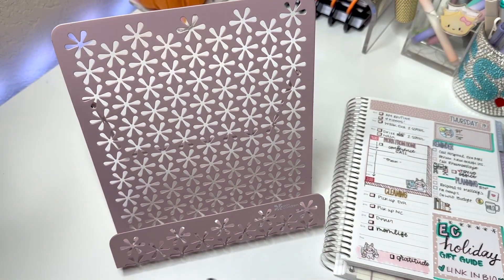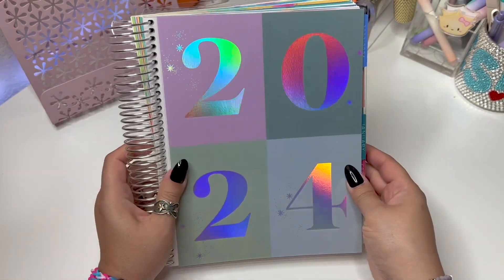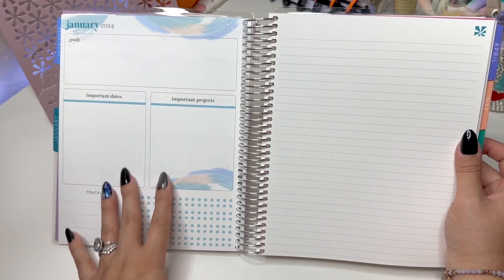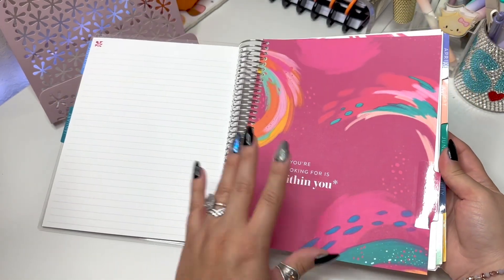NEW! ERIN CONDREN HOLIDAY LAUNCH | WORK BAG | 2024 POCKET PLANNER | STENCIL & MORE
Some of the NEW Items not shown can be found here...

Amazon Storefront